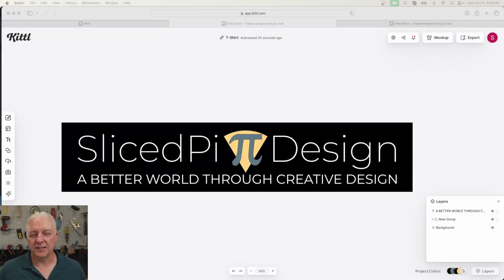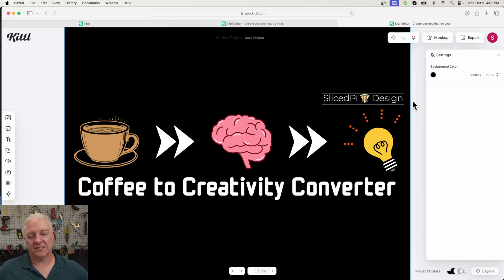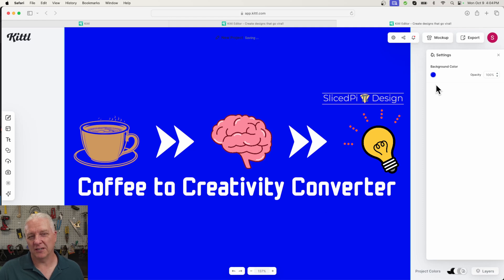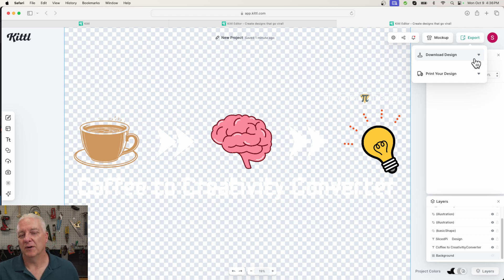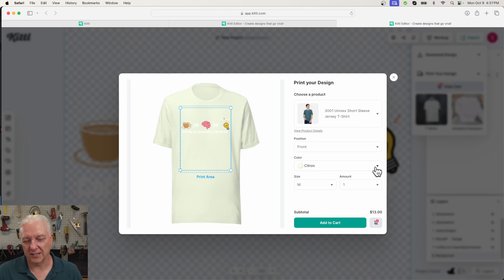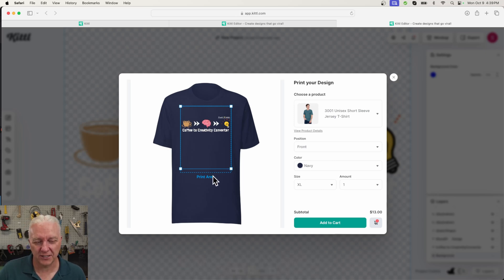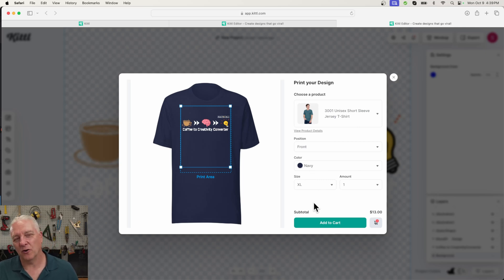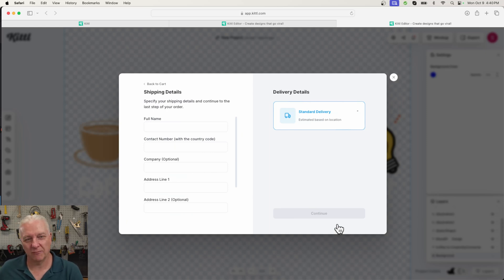Kittl is Revolutionizing Print-on-Demand - Here's How You Can Benefit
Kittl is a fantastic design tool, but until now, it has suffered from one issue - any designs created need to be exported into another tool or service to create items like t-shirts.

The great news is that the Kittl team has now introduced a seamless print-on-demand service, and now you can take your designs directly to a t-shirt or other items without ever leaving your design environment.

In this video, I will show you how you can add new services to your small business easily with this new Kittl feature.

If you would like to try Kittl, you can go here to sign up for a free or pro account